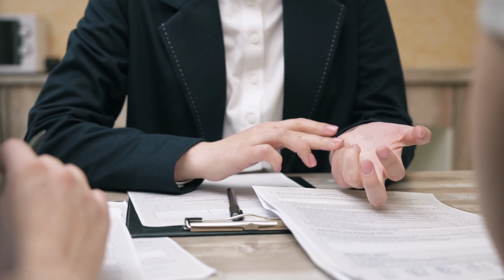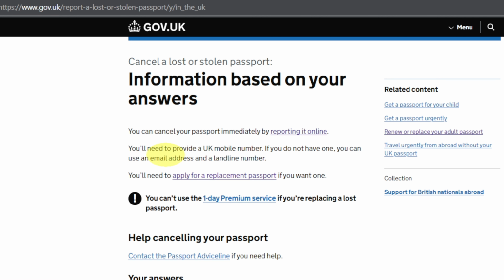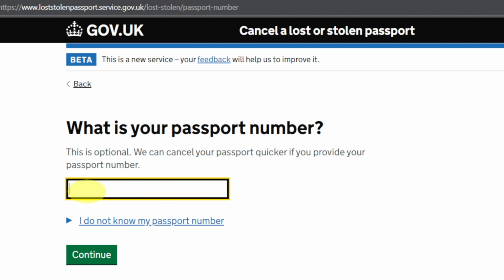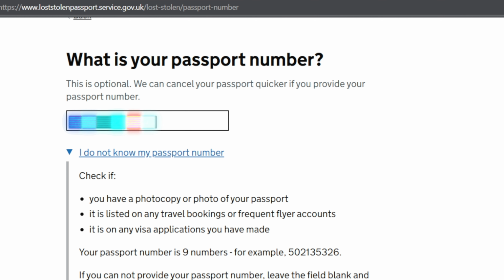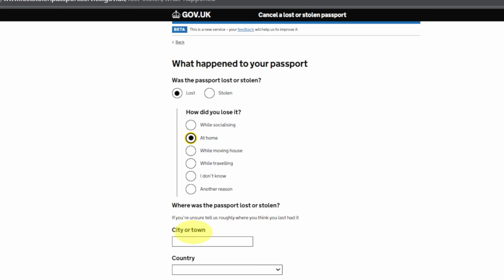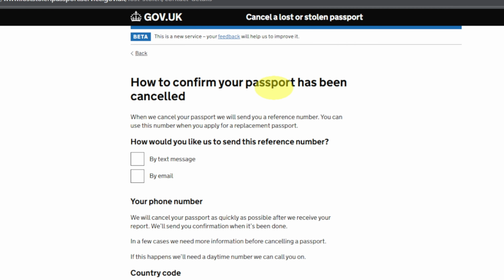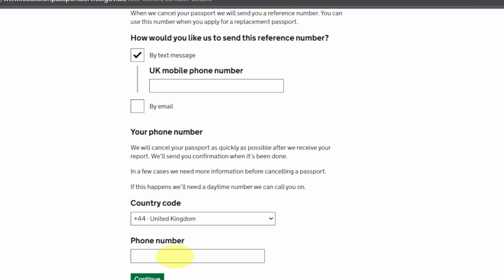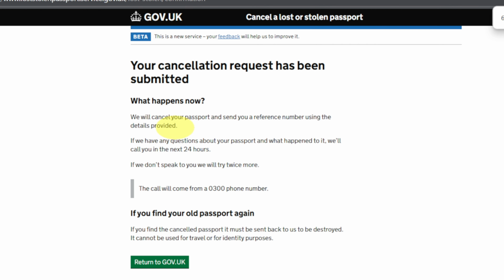Lost Your British Passport? | How to get Replacement Passport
🔴 Lost Your British Passport? Don’t Panic – Here’s EXACTLY What To Do! 🇬🇧
In this video, we explain the full step-by-step process for reporting and replacing a lost or stolen British passport. Whether you're currently in the UK or abroad, we’ll guide you through everything you need to know.

You’ll learn how to report the passport loss, apply for a replacement online, what documents are required, how much it costs, how long it takes, and what to do if you need to travel urgently.

📌 Don’t miss important tips that can help you avoid delays or rejection!
👉 Watch till the end for clear and simple advice from UK Knowledge Guru.